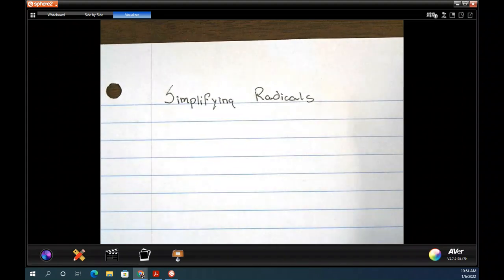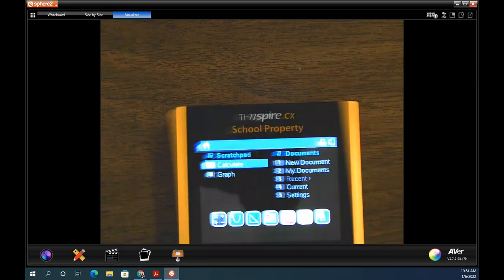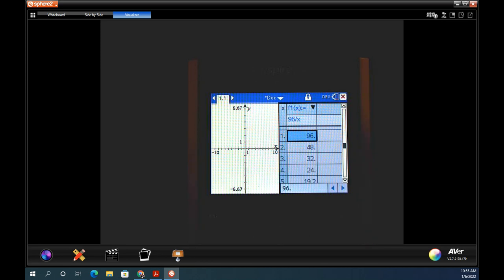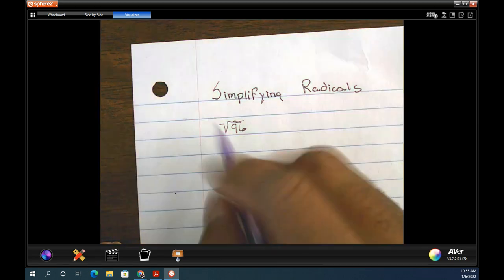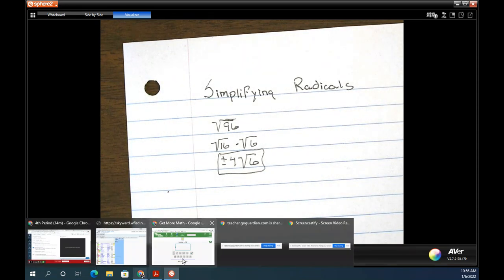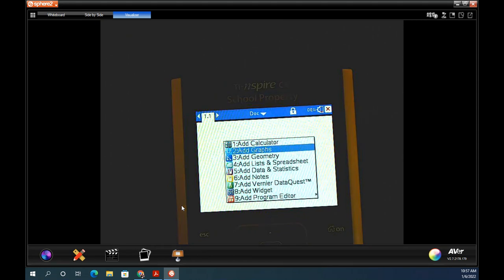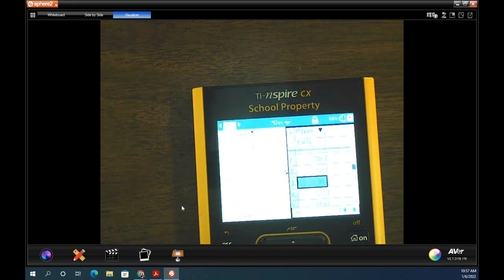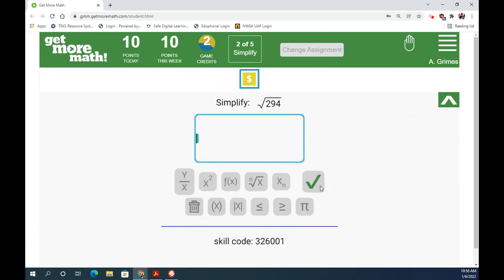Simplifying Square Roots